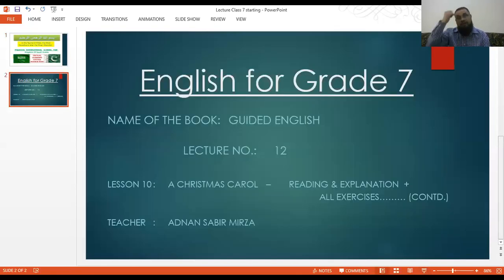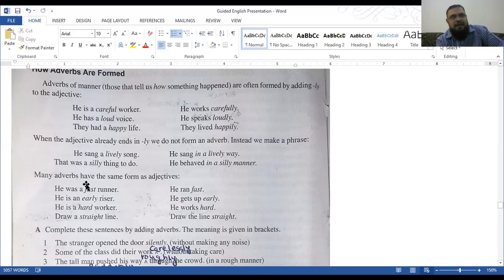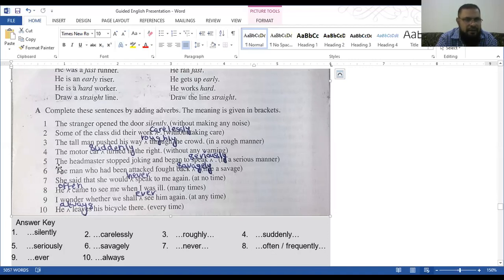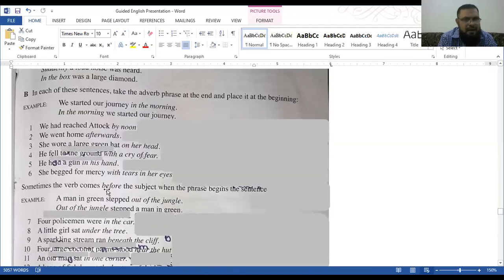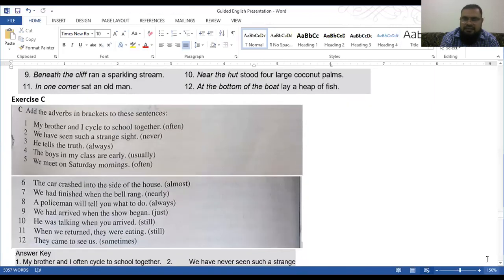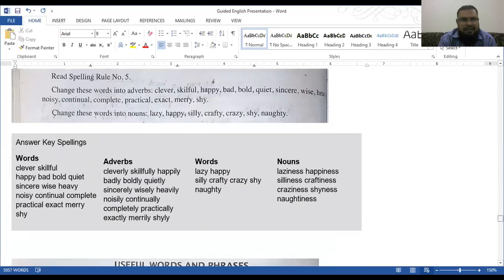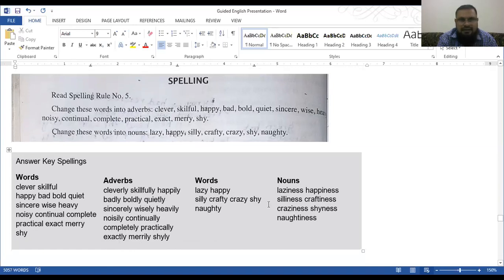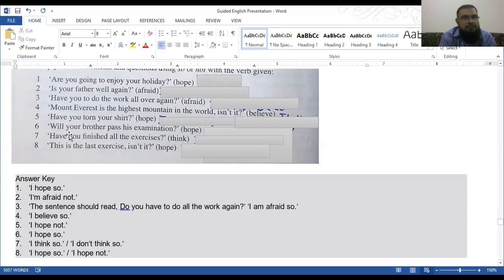Grade-7 English 12